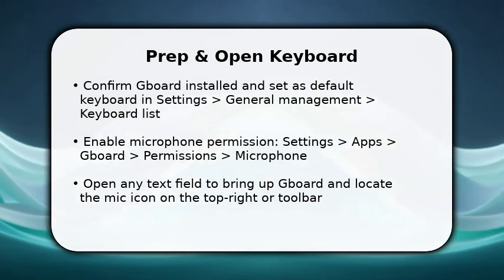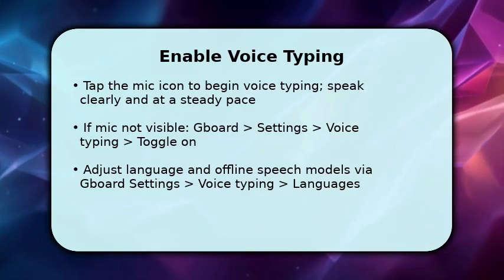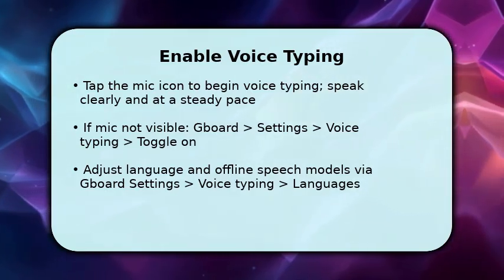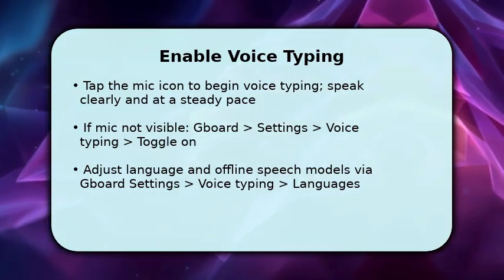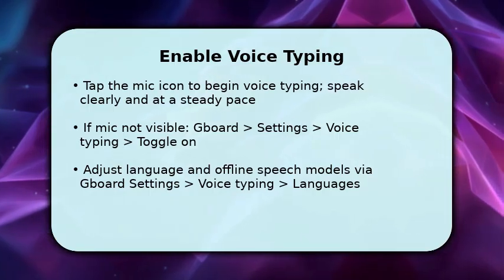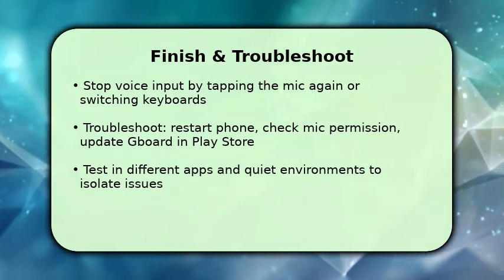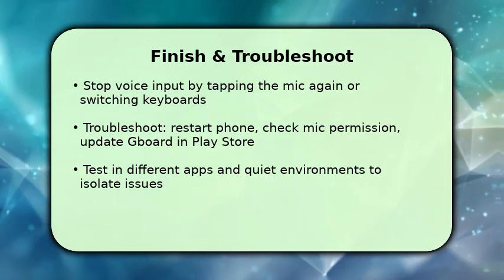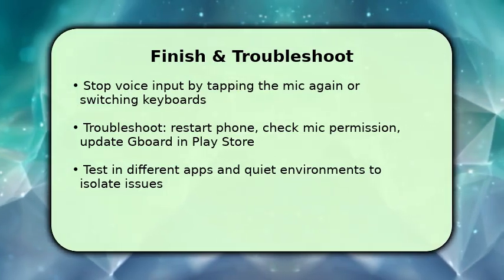How to Enable Voice Typing in Gboard in Samsung - Step by Step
Discover the simple steps to activate voice typing on your Samsung device using Gboard. This video guide takes you through each stage, ensuring a hassle-free setup for hands-free texting and note taking.